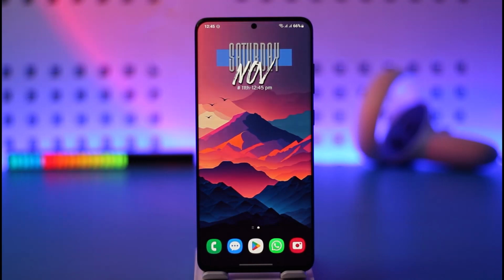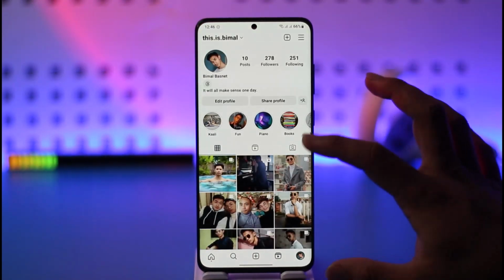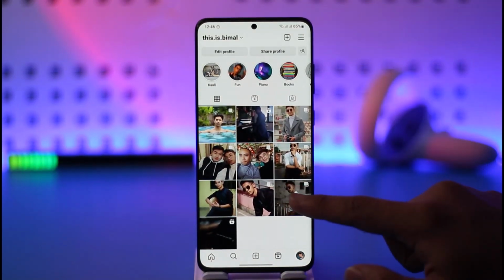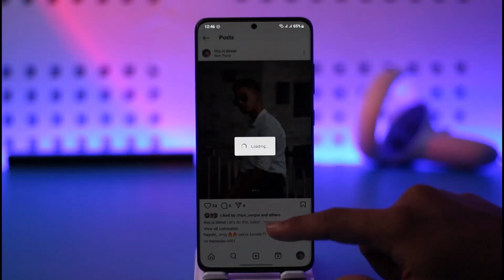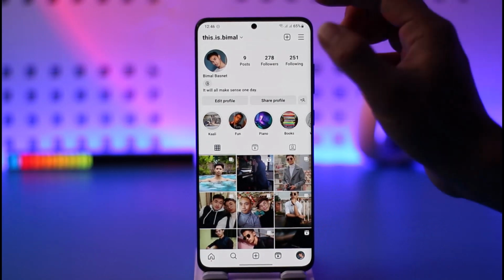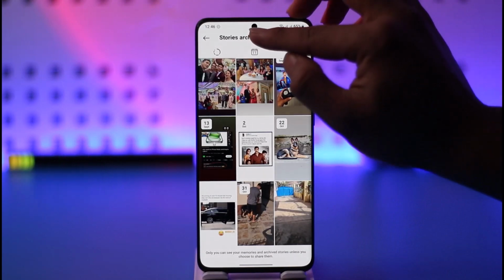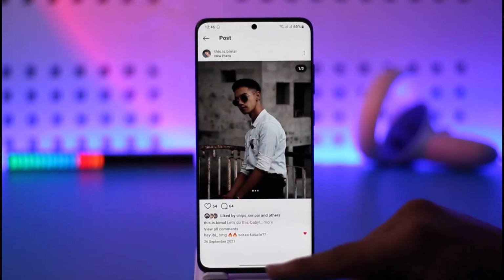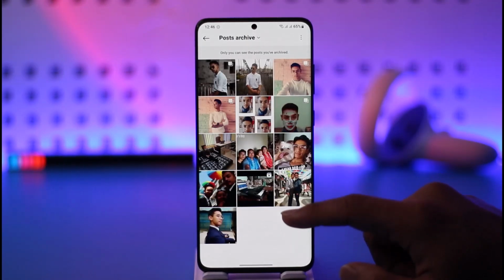Instagram - How to Archive All Posts !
This video guides you through an easy step-by-step process to archive all posts on Instagram. So make sure to watch this video till the end.

~ Chapters:
0:00 Introduction
0:11 Archive All Posts
1:01 Conclusion